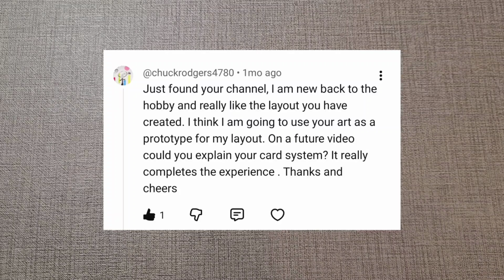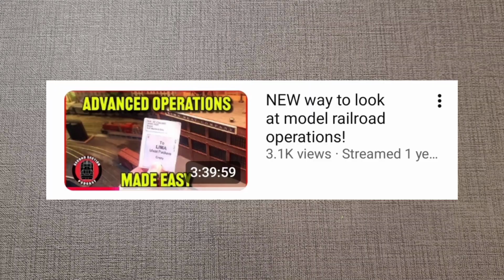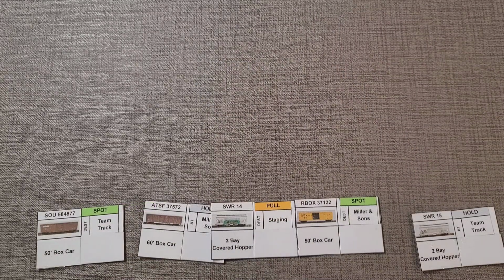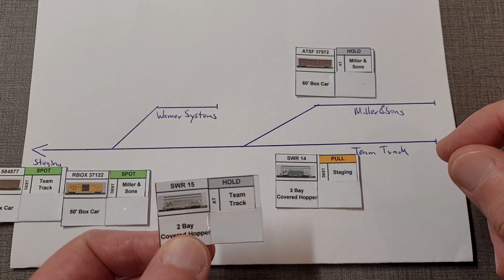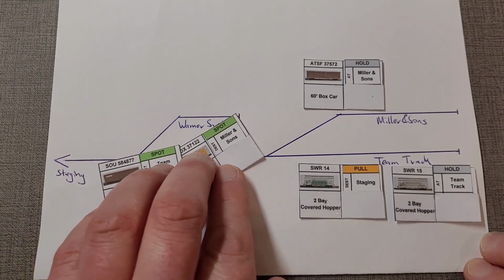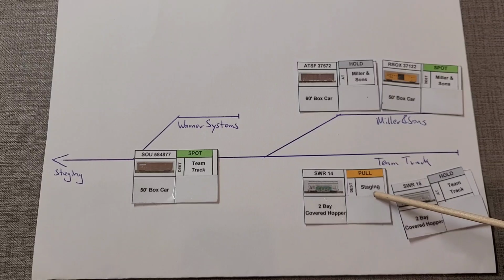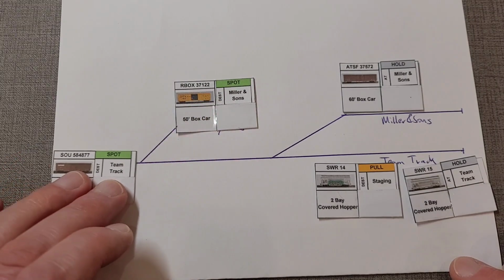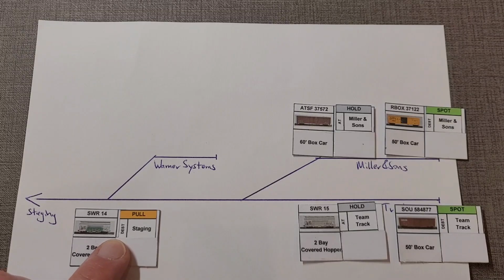Car Cards and Waybills - Part I (Episode 13)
Car Cards and Waybills are a nice Tool for your Switching Layout. Let´s check out how they look and in which ways you can use them.

0:00 Intro
0:24 Three Reasons for this Video
2:44 Basic Car Card Design
4:07 New smaller Car Cards and Waybills for the Springfield & Western
8:09 Different Options to setup your Operating Session with Car Cards and Waybills
11:34 Planning your Switching Moves in Details using Car Cards and Waybills
19:50 Outro